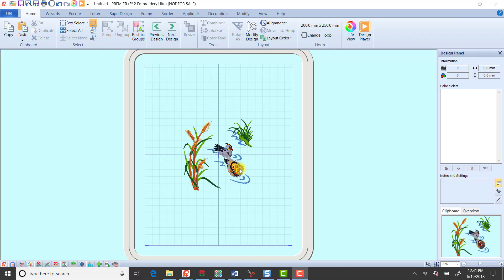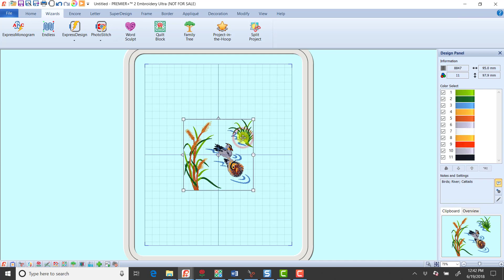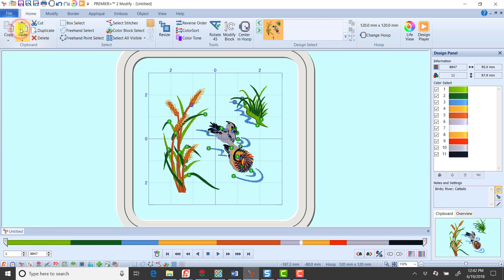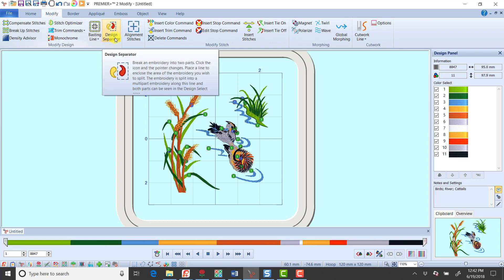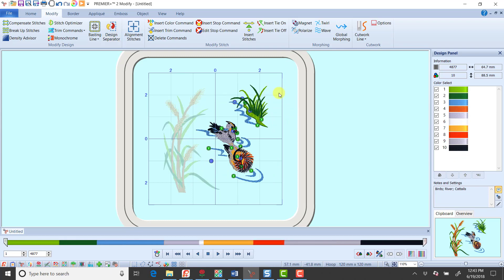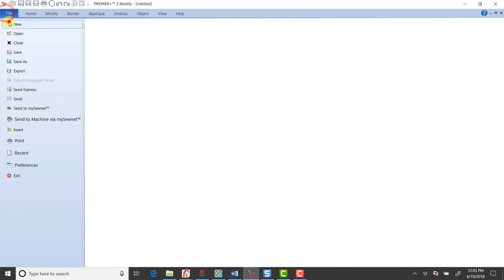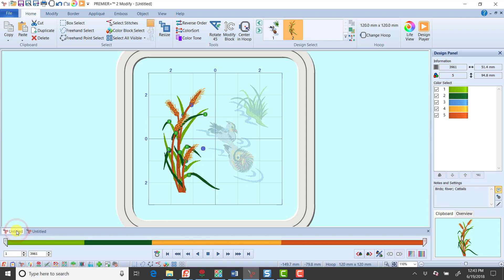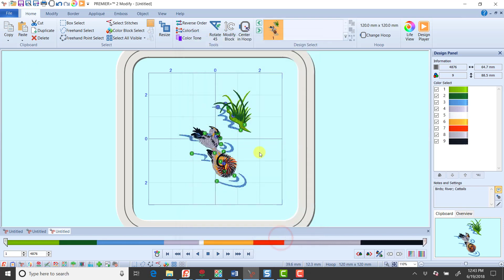PREMIER+ 2 Splitting a Design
Using PREMIER+ 2 to split an embroidery design into two pieces